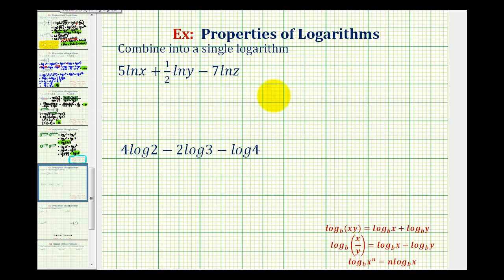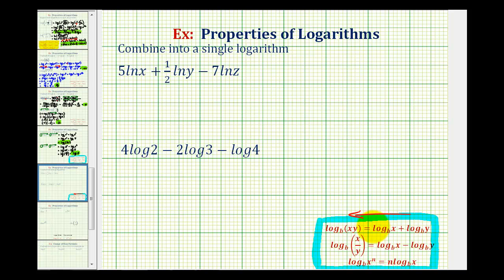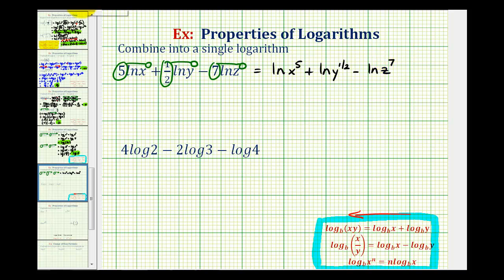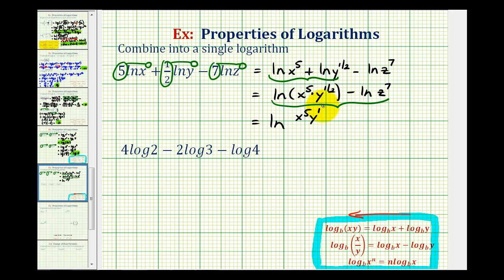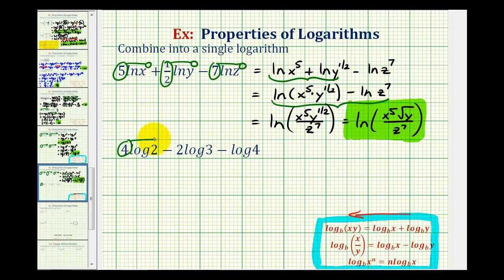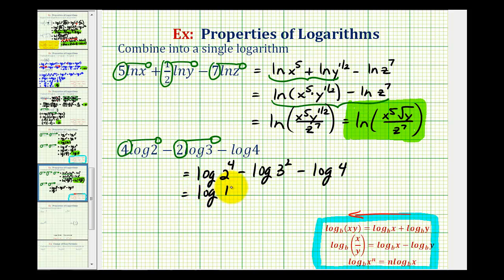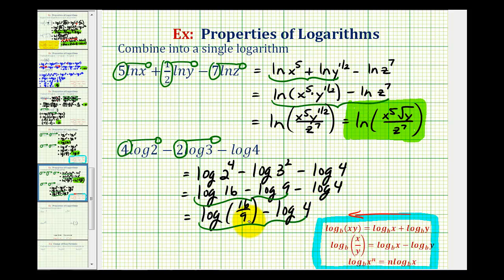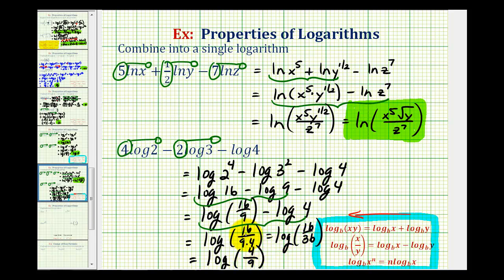Ex 2: Combine a Logarithmic Expression Into One Logarithm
This video explains how to condense or combine a logarithmic expression into a single logarithm using the properties of logarithms.